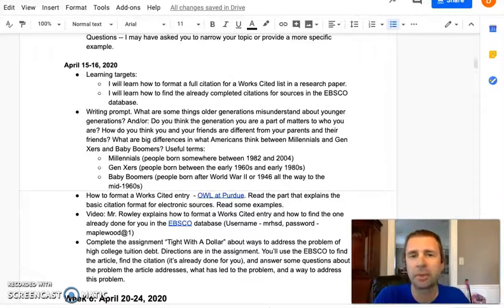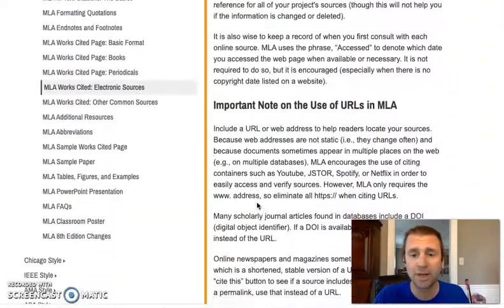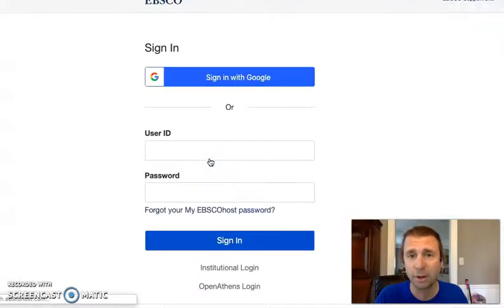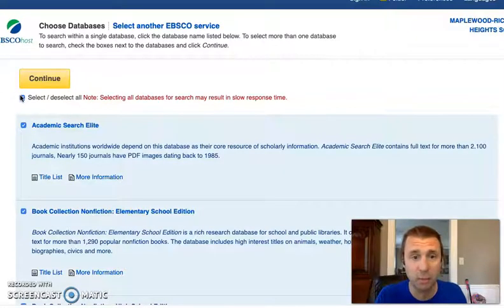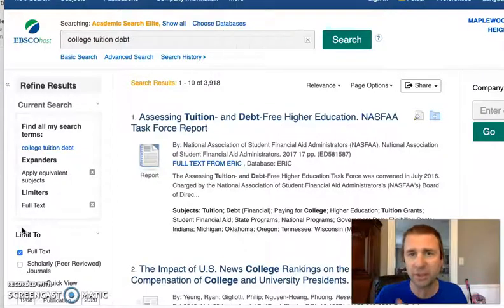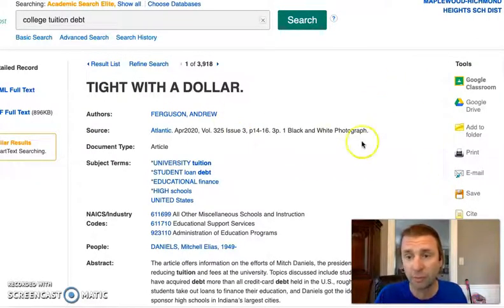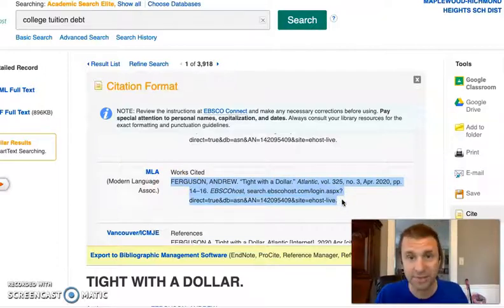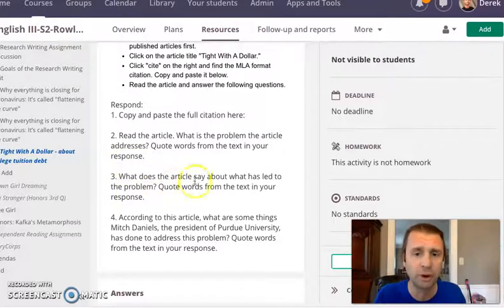Rowley Eng III Citations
Mr. Rowley explains the basic format for MLA citations for electronic sources and how to find the citations already done for you for the articles in the EBSCO database.